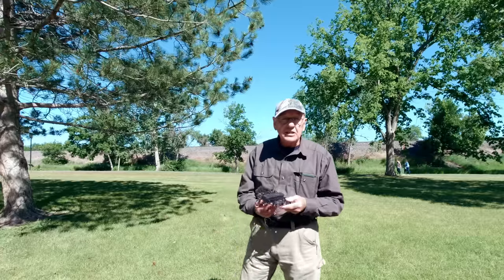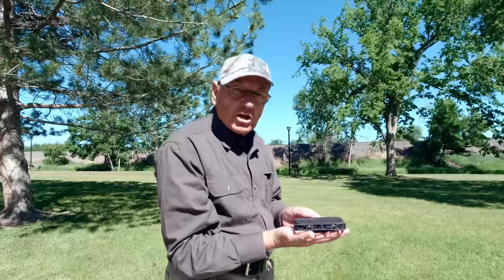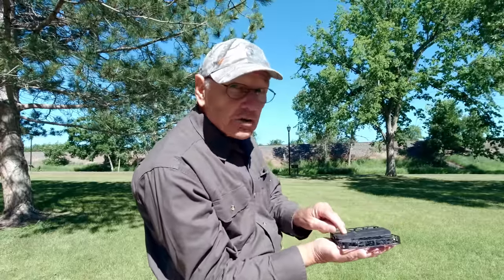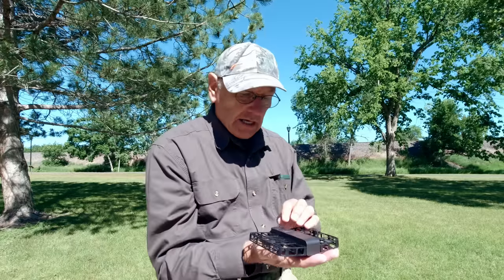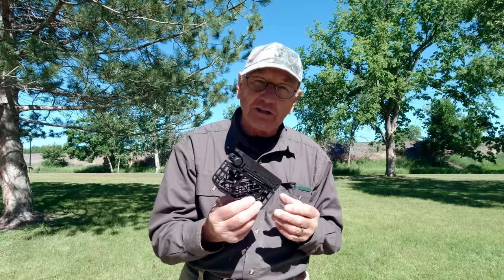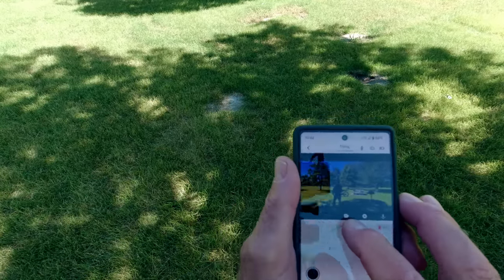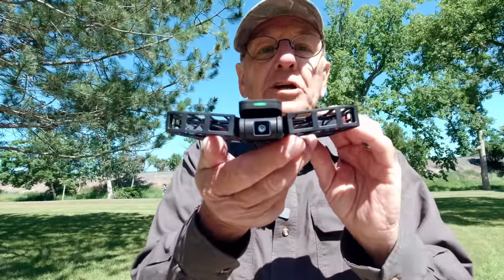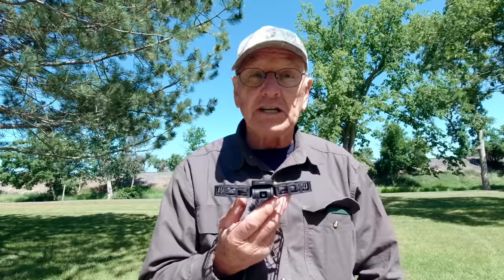Hover X1 - A hover camera like no other!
I just really like this little hover camera and how easy it is to use; just open it, turn it on and push the button to fly and take videos or photos.  A controller isn't needed to get those great shots and   this drone allows you to be part of the picture.  I think it's going to be a great tool for our videos and you might like it also.

HOVERAir X1 Self Flying Camera on Amazon

Our current top 12volt compressor refrigerators:

Setpower PT55

Camping gear:
12volt Multi Function Rice Cooker

Mailing Address:
Rick Herzog